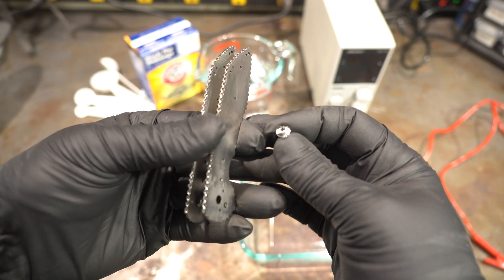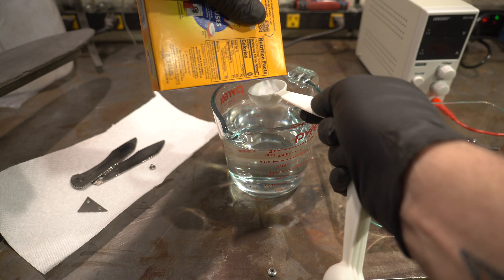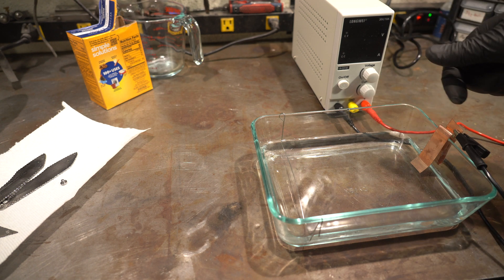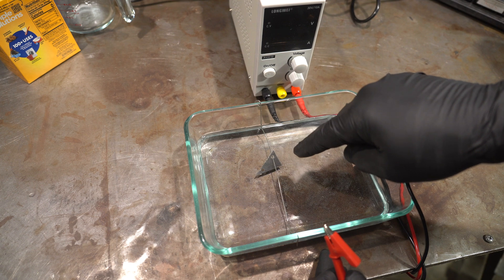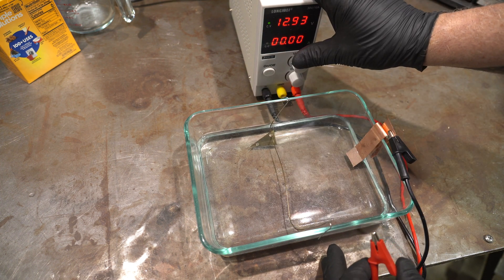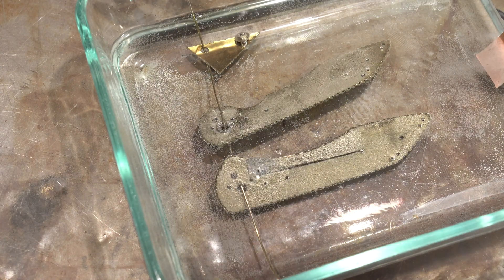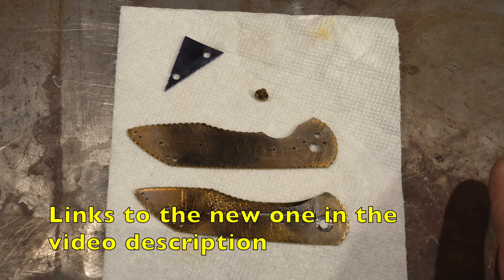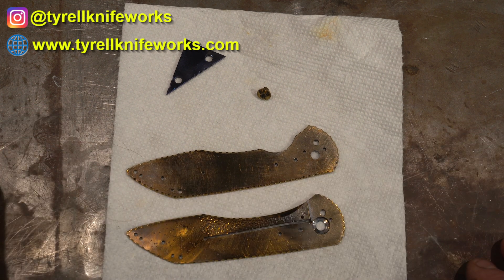Triple-T #209 - How to anodize titanium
In today's Triple-T (tools, tips and talk) #209, I show you how to anodize titanium.

120v DC Power Supply

Amazon Lists of tools I use:
Casting Tools:
Hydraulic Press Parts
2x72 Surface Grinder Parts